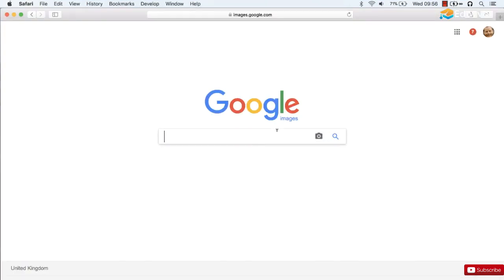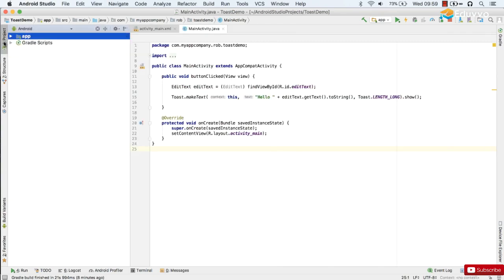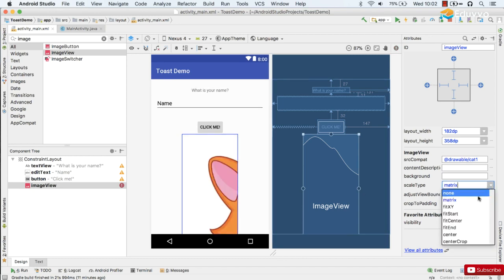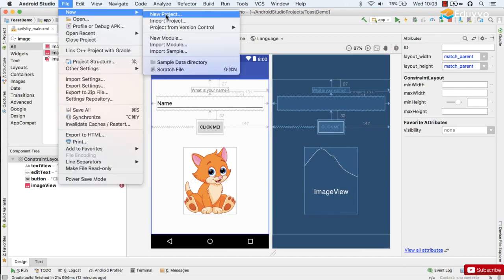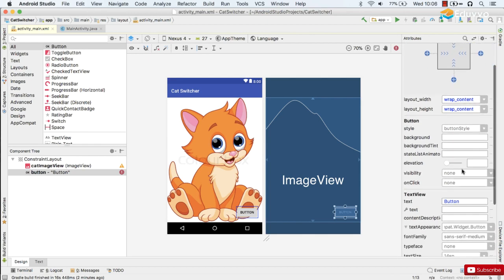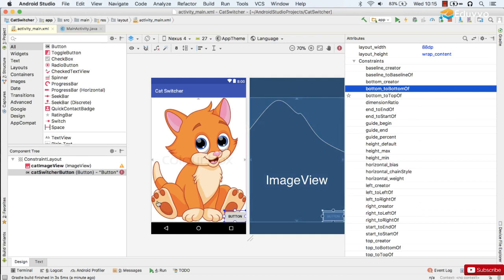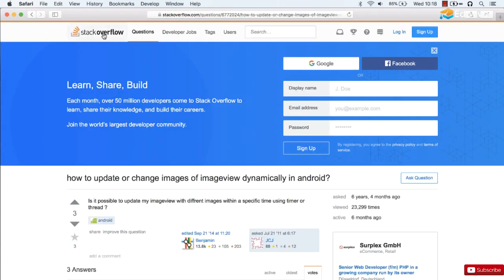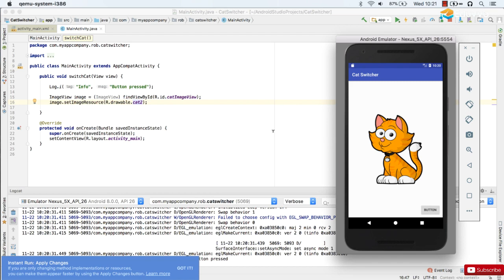Images in Android Studio || ImageView In Android Studio | How to add images Android Studio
ImageView in Android Studio. Android studio xml design tutorial for beginners. This beginner tutorial is about how to add ImageView in android from drawable.
how to implement imageview in android